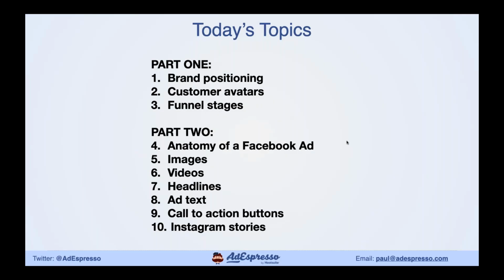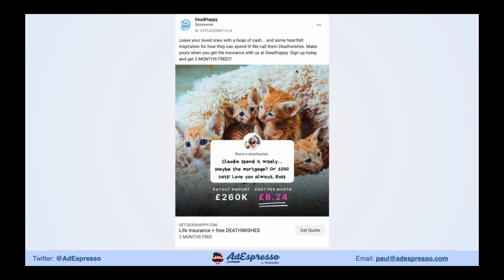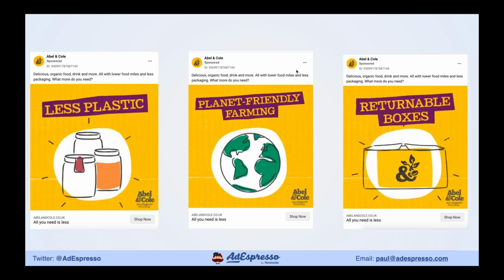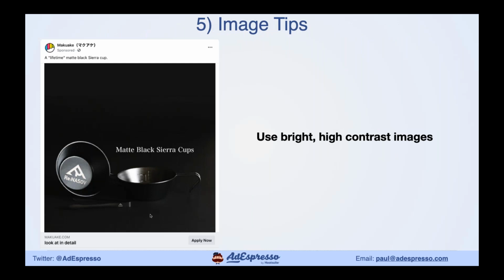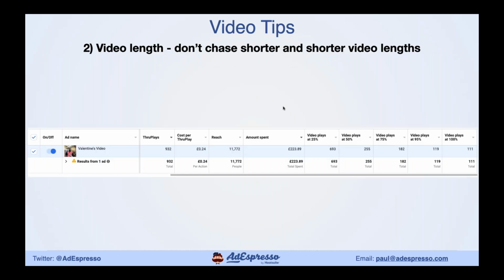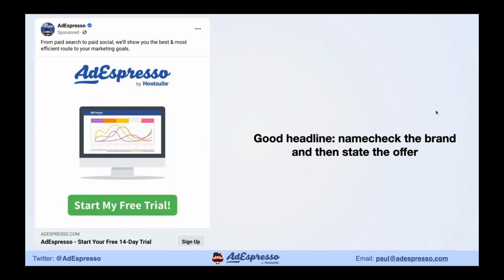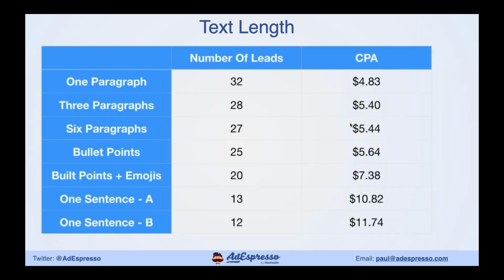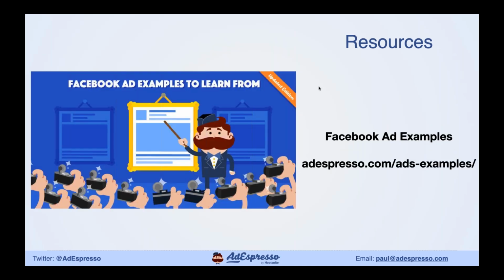Facebook & Instagram Ad Creative - How To Design High Performing Ads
Research from Facebook has shown that ad design has the single most significant impact on the outcome of your ad campaign.

With budget allocation, bidding, and audience selection becoming more and more automated, ad creatives are where marketers have the potential to make their campaigns really stand out.

But where to start? Should you focus on the image, headline, or ad text? What type of video to use? Should ad copy be long or short, and are emojis a good idea?

In this one-hour free masterclass, AdEspresso’s head of Training and Education, Paul Fairbrother, will guide you through the process of creating high-performing Facebook and Instagram ads from start to finish.